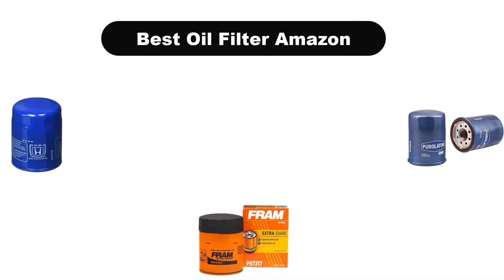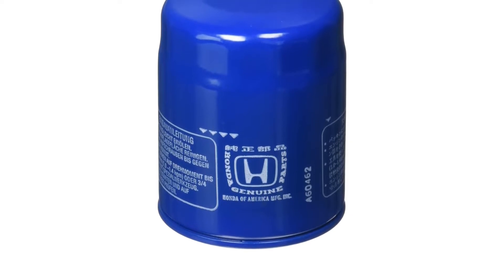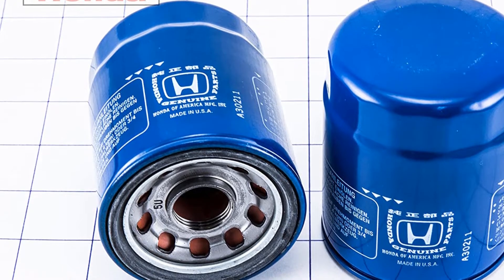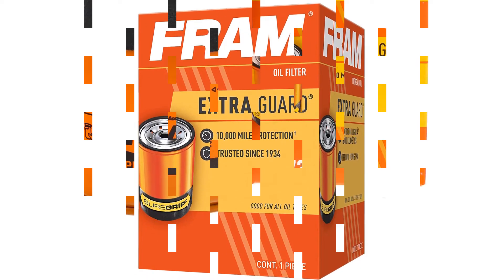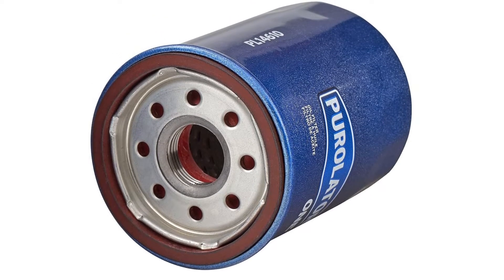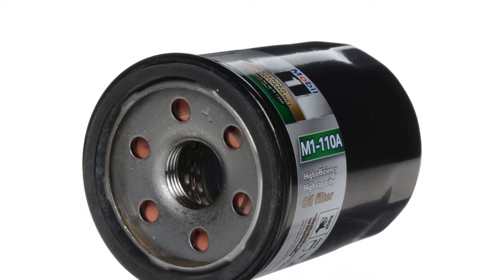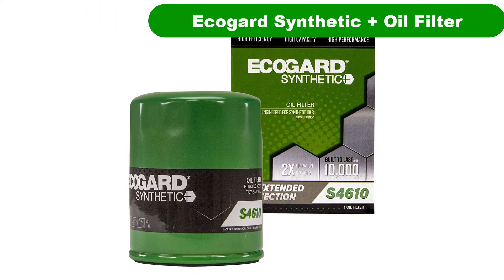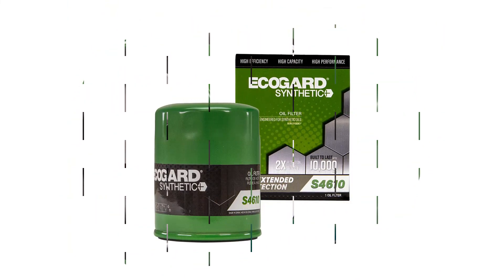✅ Best Oil Filter Amazon In 2023 🏆 Top 5 Tested & Buying Guide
✅ Best Oil Filter Amazon In 2023 🏆 Top 5 Tested & Buying Guide “ad”

Hello, Welcome to Our GBG Channel. Today, In this video, We are going to show some of the Best Oil Filters that are best sold and reviewed in the last couple of months on amazon.
✅ Best Oil Filter In 2022 - Top 10 Oil Filters Review 🤩
✅ Best Oil Filter For Synthetic Oil In 2022 - Top 10 Synthetic Oil Filters Review

Products Description:
Number 1.
Our overall best Pick for the money is Genuine Honda Oil (Honeywell) Filter. Ages ago, Honda used to have a tagline when advertising their service departments that said “Don’t open your hood to strangers”.
Number 2.
Our 2nd best pick is Fram Extra Guard Passenger Car Spin On Oil Filter. Going from genuine OEM articles to the king of aftermarket filters, we find this Fram filter to be priced in the basement and found on the shelf of just about every major retailer in the nation.
Number 3.
Our 3rd best pick is PurolatorOne Advanced Engine Protection Spin On Oil Filter. Several different filters from Purolator presented themselves when we specified a ten year old Honda Civic and its 1.8L engine.
Number 4.
Our 4th best pick is Mobil 1 Extended Performance Oil Filter. There was a time when your author would base his purchasing decisions with a critical eye at which racing team they sponsored. If they were on the flanks of a driver I didn’t like, there was little chance they’d snag me as a customer.
Number 5.
Last but not the least, our 5th best pick is Ecogard Synthetic + Oil Filter. Marketed as an enviro friendly product (hey, it’s in a green box and has ‘eco’ in its name), this filter is said to be designed to maintain performance for the longer oil change intervals on vehicle engines using synthetic oil.